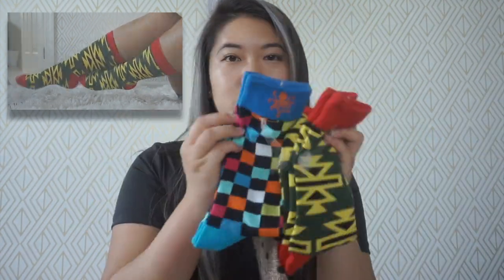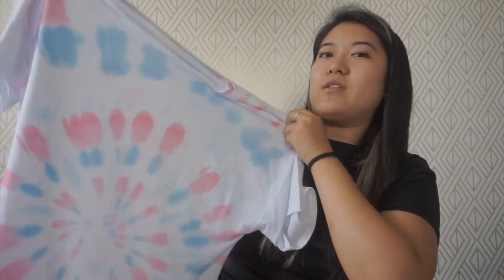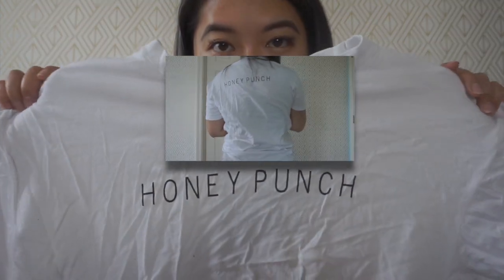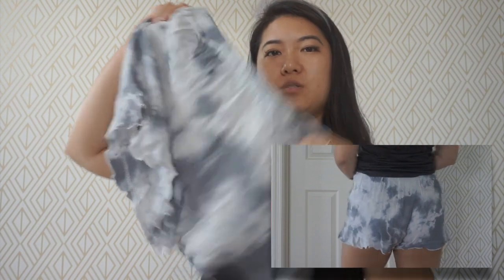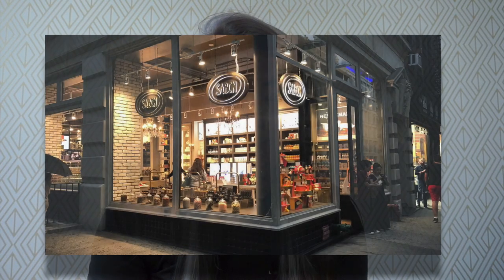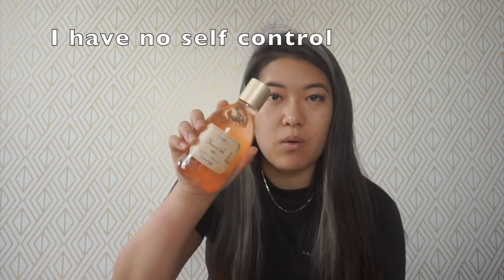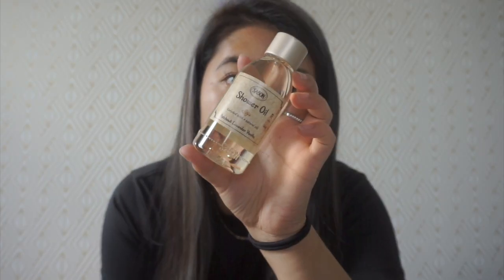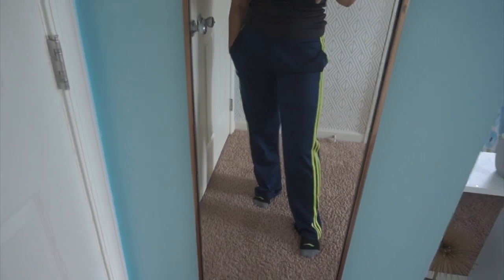NYC Random Finds Haul!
I went thrifting for the first time in a LONG time, but found a random NYC pop up shop and got some GEMS. 💎